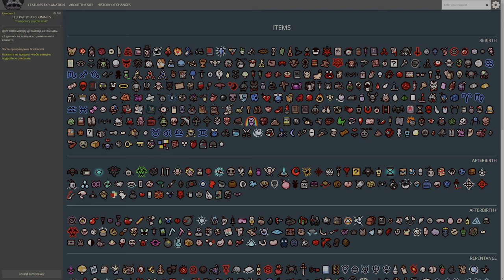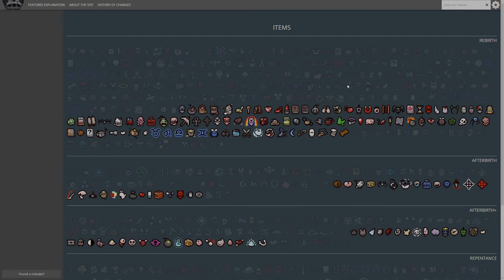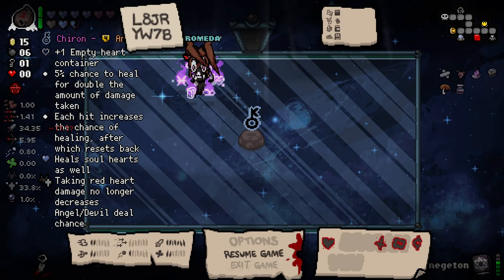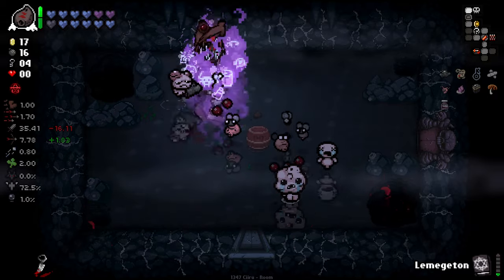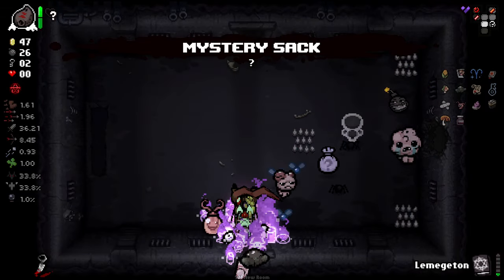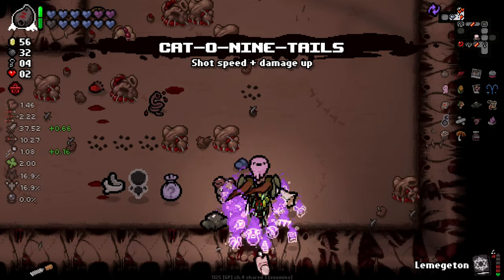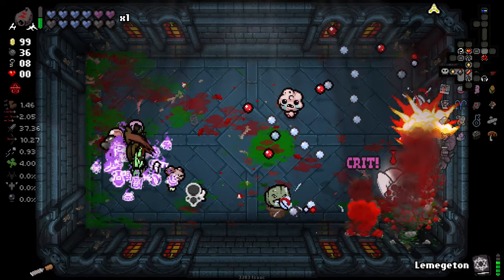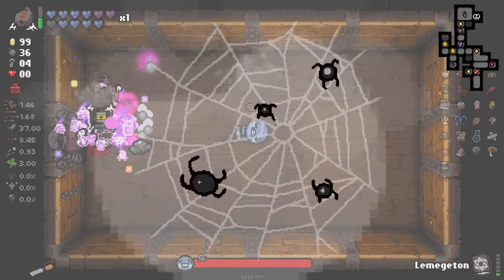WHY DID I RISK IT ALL!! - Modded Binding of Isaac Repentance Streaking - Part 32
00:00 Isaacle
7:50 Run start

Isaac Repentance Modded from 0 to 100%! all the mods you know and love that contains a ton of content, including 100s of new enemies and bosses, 100s of new items
and 1000s of new rooms and so much more!! but now we start right back from where it all started!